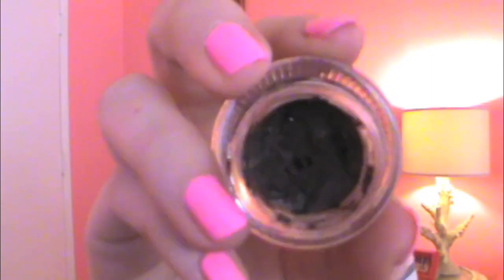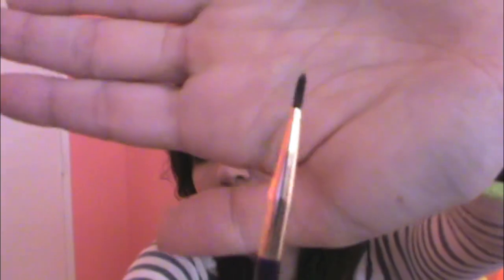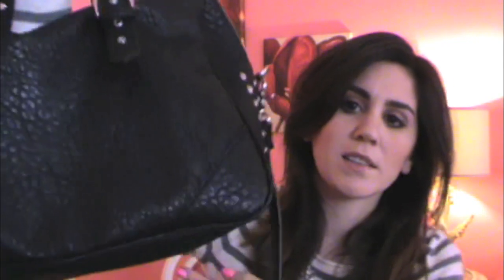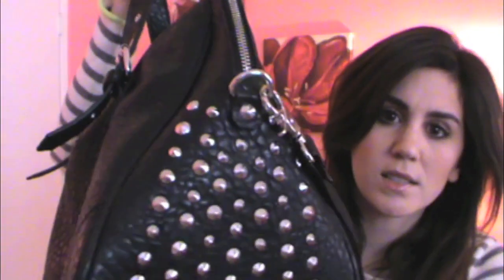January Favorites 2013 | IamKatGolden1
My favorite things from January 2013!!

Product List:

Maybelline Color Whisper in Lust for Blush

Soap and Glory Night in Shining Armour Cream

Beauty Blender

Tarte EmphasEYES Waterproof Clay Shadow Liner in MATTE CHOCOLATE BROWN

Zara Champs Elysees Perfume
I think you have to get this one in store, I couldn't find it online..sad day!!

Ted Baker Cropped Neon Jacket
Couldn't find this one online either, but I know they sell it at select Bloomindales, and Ted Baker stores.

Katieneb

xo
Kat